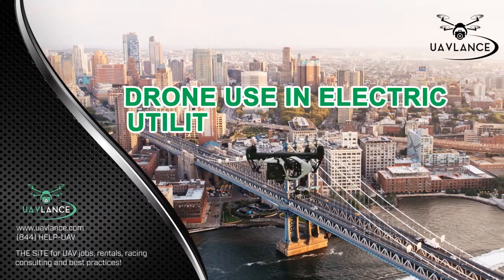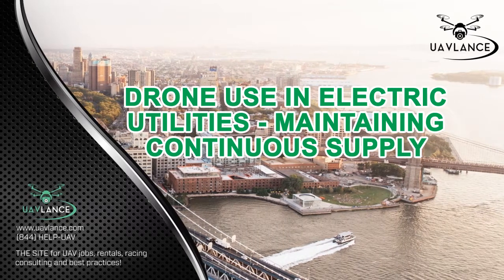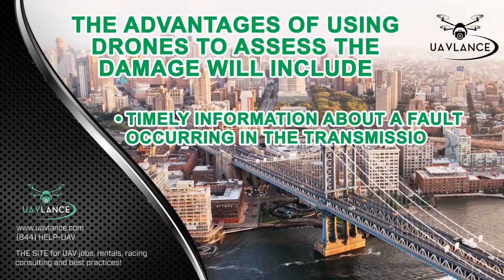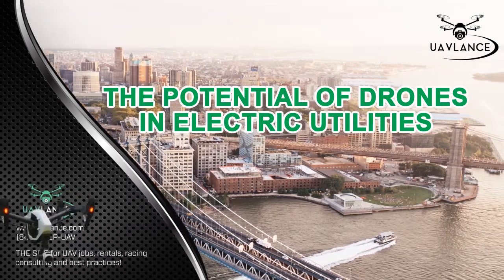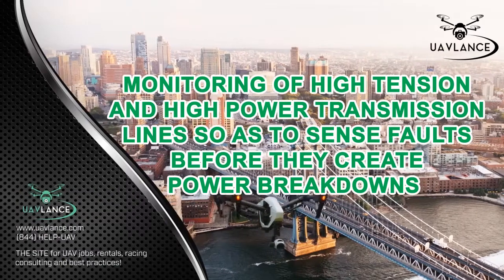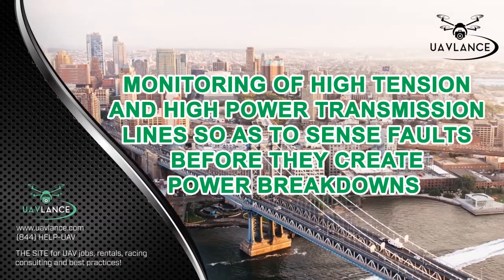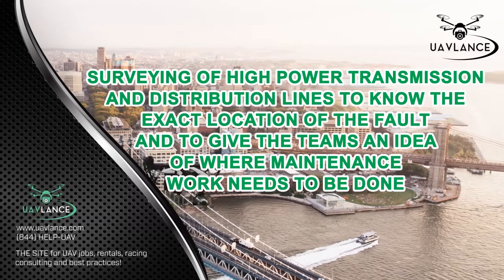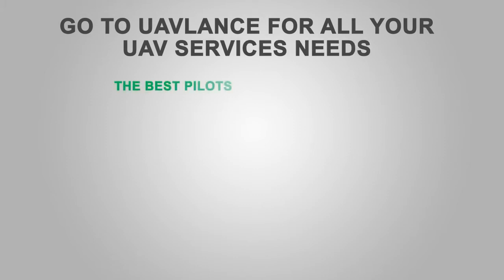Drone Use in Electric Utilities Maintaining Continuous Supply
Every day, researchers are discovering the potential uses of drones. Companies are also investing in the research to make drones more useful for their own business. Even the Electric Power Research Institute (EPRI) has carried out test flights in order to ascertain the utility of drones in the assessment of any damage that could have occurred in the electric line.
There is strong evidence that drone technology can be used to keep electric utilities in peak operational condition. Drones can be equipped with payloads such as cameras and data gathering equipment to sense damage sustained by high power transmission lines in the event of a natural disaster, such as hurricanes or tornados.
The advantages of using drones to assess the damage will include:
• Timely information about a fault occurring in the transmission line
• Accurate assessment regarding the damage sustained by the transmission line
• Accurate assessment of the location of the damage
This will help the electric utilities to send the repair crew to the area that is experiencing the issue, allowing them to restore the power within a very short time period.
The potential of drones in electric utilities is immense and that has been already proven during the research by EPRI. However, one thing that still remains to be determined is the combination of the aircraft and payload that should be used to give the best results in this field.
There were two systems that were tested by EPRI namely Aeryon Scout and the Adaptive Flight Hornet Maxi. The common feature of these unmanned aerial systems is that they both are rotary wing systems. They both executed high resolution imaging of the components of the electrical system.
According to EPRI the task does not get finished by determining the best combination of aircraft and payload, instead the work starts from there. This is because the work of integrating the data and all the information that has been gathered using the UAS in accordance with the utility operations is far more complex.
There has to be a seamless interface with the utility information technology as well as development of the technology that helps the crew members in the field to analyze the data received and interpret the way it should be.
However, whether it is a government agency or a private firm, all have to obtain a special airworthiness certificate which is the only way to obtain permission for flying drones for operations such as those for an electric utility. The FAA has relaxed the rules a bit regarding the flying of drones, but for the safety of the general population the airworthiness certificate is not issued for all. The day is not very far when most electric utilities will be using drones for maintaining continuous supply of power to their consumers.